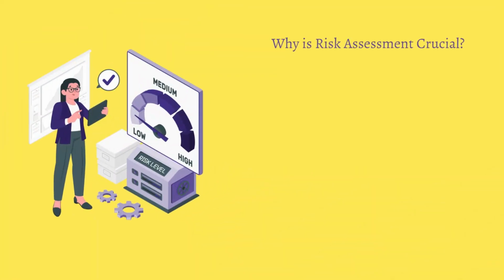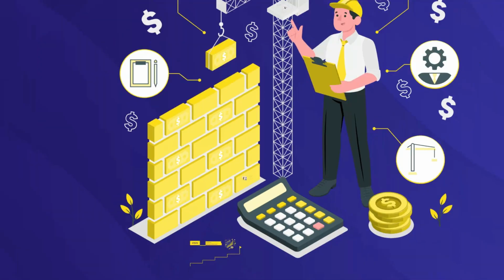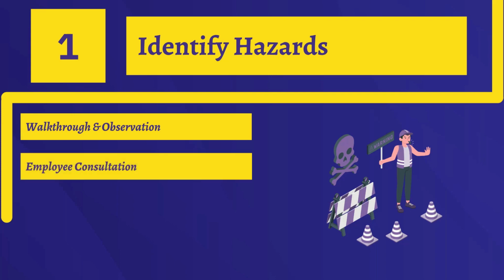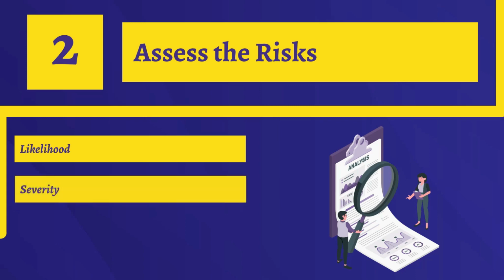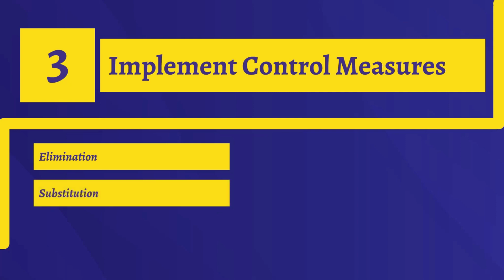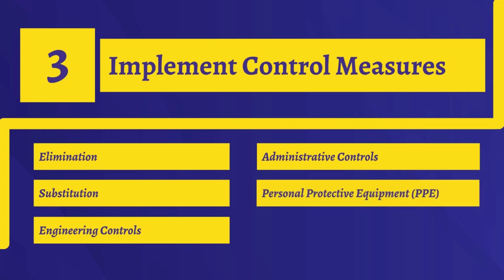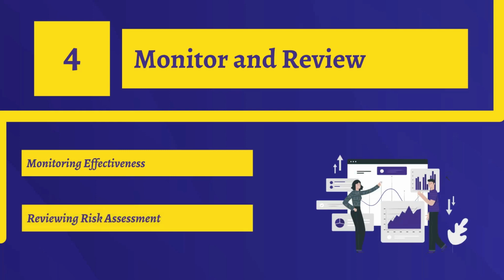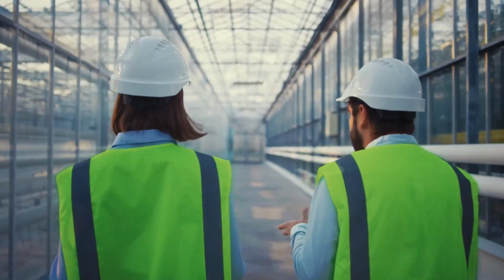Health And Safety Risk Assessment And Management 2025 | The Knowledge Academy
In This Video On "Health And Safety Risk Assessment And Management 2025 | The Knowledge Academy," we explore the critical processes involved in assessing and managing health and safety risks in the workplace. Proper health and safety risk assessment and management are essential for creating a safe working environment, reducing the likelihood of accidents, and ensuring compliance with legal and regulatory requirements. This video will guide you through the key aspects of conducting effective risk assessments and implementing robust management strategies.

This video on "Health And Safety Risk Assessment And Management 2025 | The Knowledge Academy" Includes the Following Topics:

00:00 Introduction
00:27 Importance of Risk Assessment in the Workplace
01:30 Steps in Conducting a Risk Assessment
04:31 Conclusion

1. What are the key steps in health and safety risk assessment and management?
Health and safety risk assessment and management involve several crucial steps to identify, evaluate, and control potential hazards in the workplace. The process begins with identifying hazards that could cause harm. This is followed by evaluating the risks associated with these hazards, determining who might be affected and how. The next step is to implement control measures to minimise or eliminate the risks. Regular monitoring and reviewing of the risk assessment process are essential to ensure the effectiveness of the controls and to make necessary adjustments. This systematic approach helps in maintaining a safe work environment and protecting employees' well-being.

2. Why is health and safety risk assessment and management important for businesses?
Effective health and safety risk assessment and management are vital for businesses to comply with legal and regulatory obligations, avoid financial losses due to accidents, and maintain a positive reputation. By identifying and mitigating potential risks, businesses can prevent workplace injuries and illnesses, thereby enhancing employee productivity and morale. Furthermore, a proactive approach to health and safety demonstrates a company’s commitment to the welfare of its employees, which can improve staff retention and attract talent. Overall, robust risk management practices contribute to the sustainable success of any organisation by ensuring a safe and healthy work environment.

About The Knowledge Academy:
High Success Rate: Accomplish your goals with our 98% pass rate
Industry Accredited: Learn with confidence, accredited by PeopleCert, PMI
Worldwide Centers: Access top-tier learning in 195 countries
Excellence Acknowledged: Recognised by The Times and PWC for our commitment
Wide Partnerships: Benefit from our extensive network of 3000+ organisations
Flexible Learning: Explore diverse training methods tailored to your needs